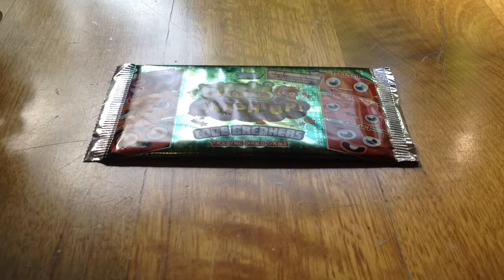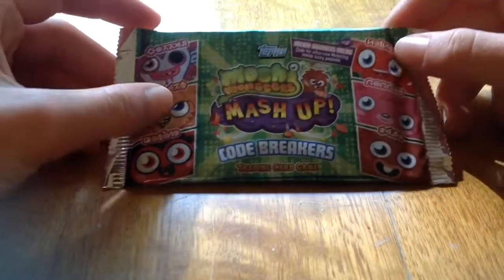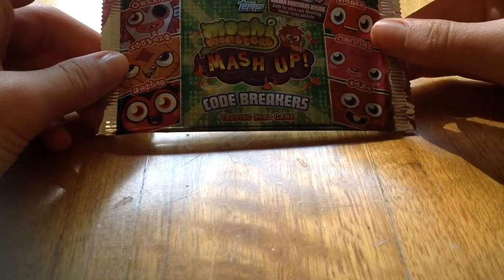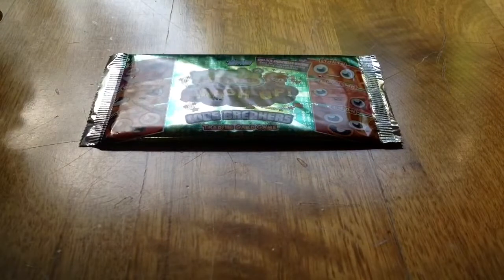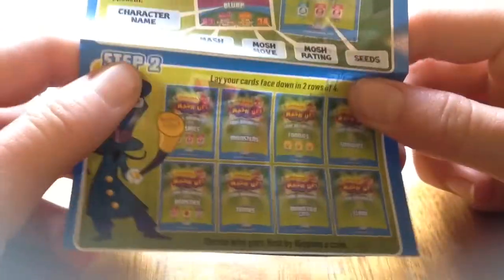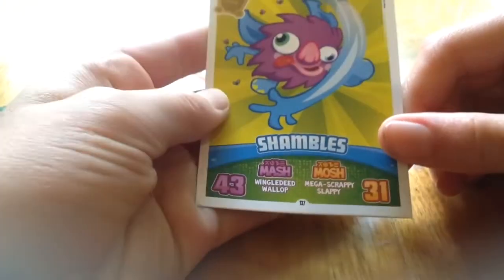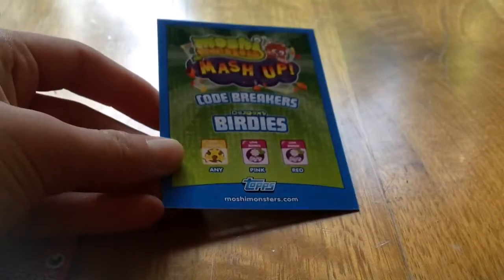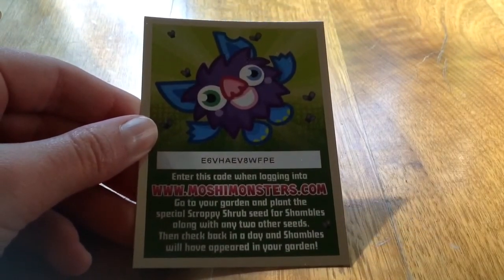Opening Moshi Monsters Mash Up Cards Pack. Showing Shambles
Hi Everybody,
I hope you enjoyed my video! If you haven't already seen my first video go check it out with this link:
Sophia xxx